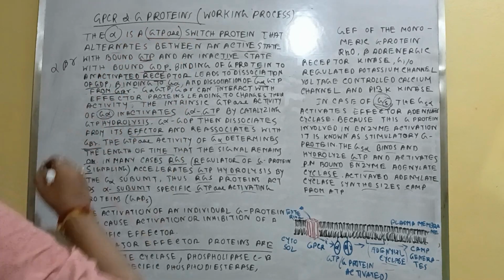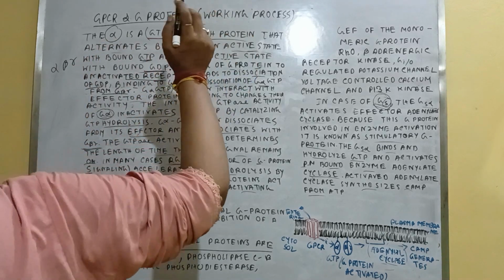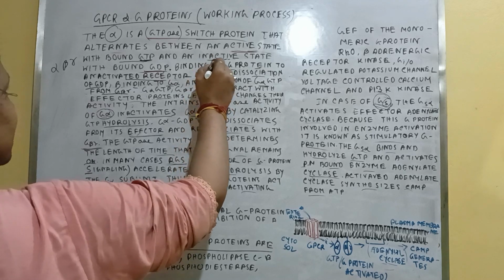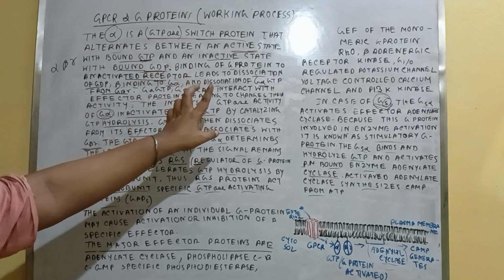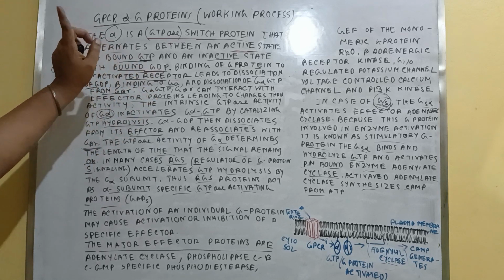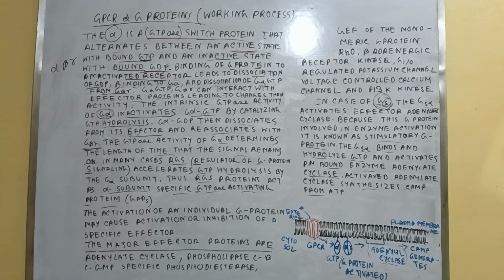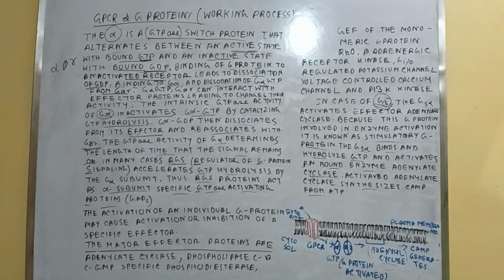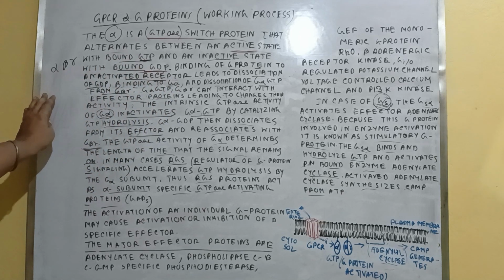G-PROTEIN//CELL SIGNALING//CELL BIOLOGY SHORT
G-PROTEIN//CELL SIGNALING//CELL BIOLOGY FULL VIDEO LINK IS